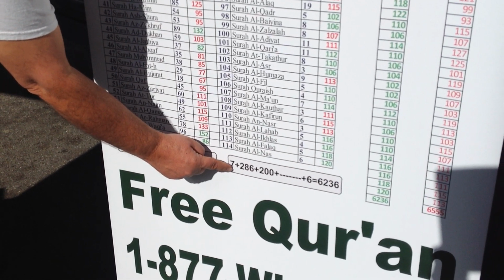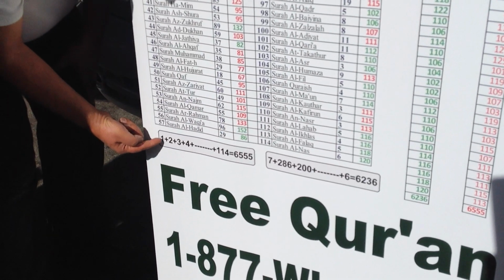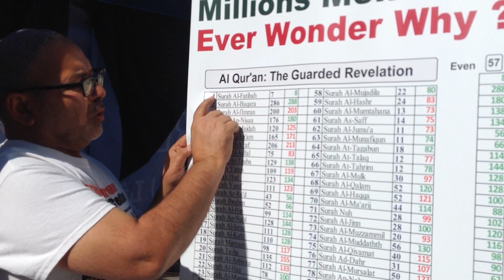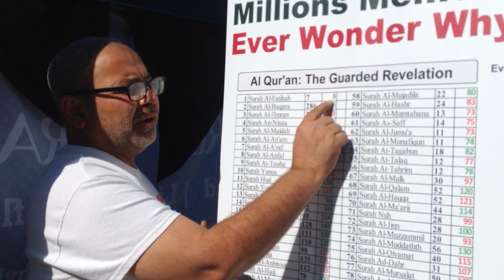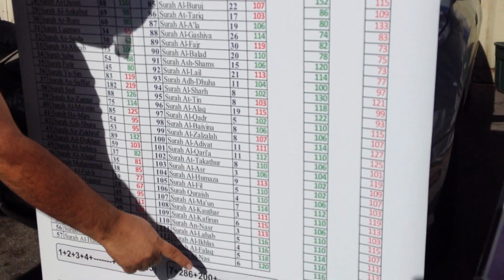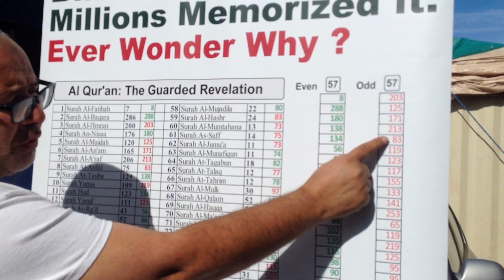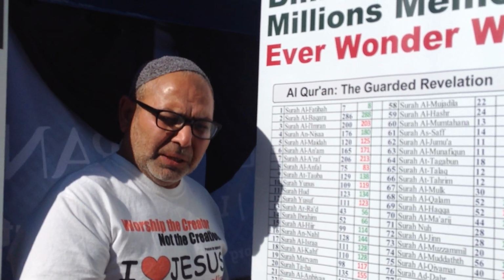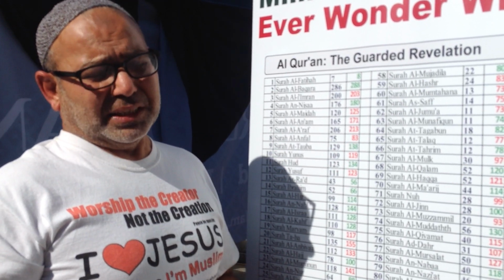Flawless Qur'an, Shocking Facts, Mind bogling facts,Living Miracle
to download worksheet of Chapters and Verses of The Qur'an